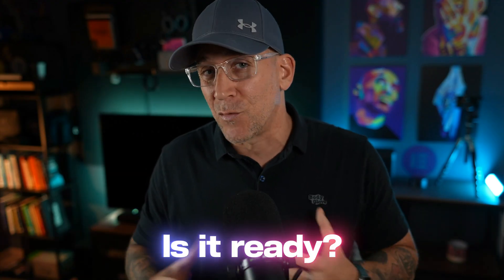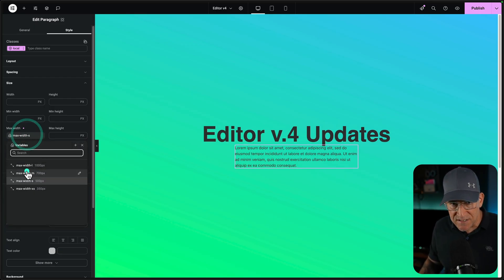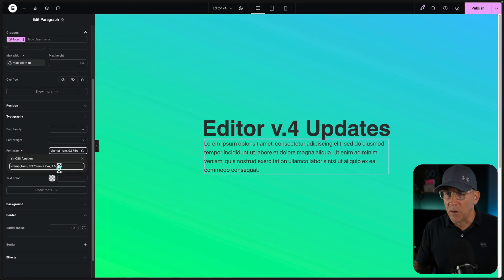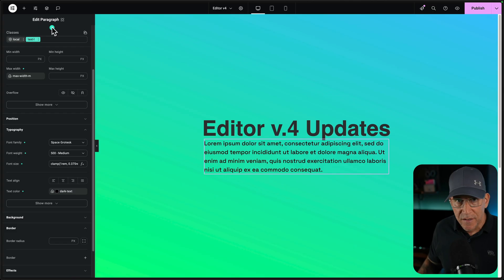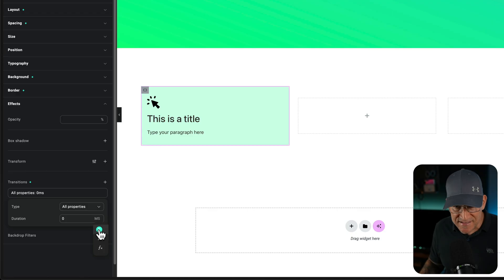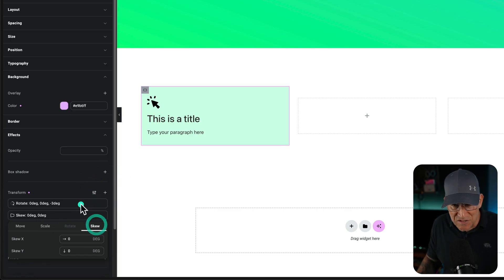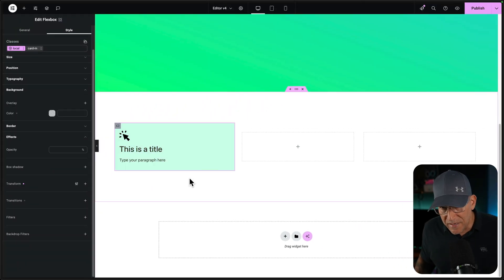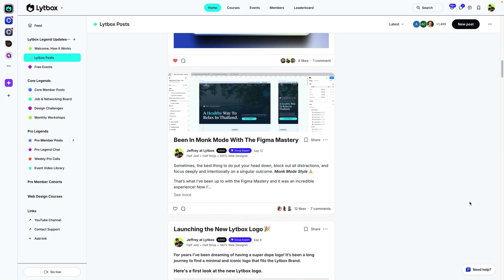Is Elementor’s v4 Editor Ready For Live Sites (Latest Updates)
The 'Elementor v4 Editor with CSS Frameworks Workshop' is coming at the end of the month. Join our Lytbox Legends community to access the workshop! 👇

⏰ Timestamps:
0:00 Intro
0:16 Size Variables
2:51 CSS Manager Updates
4:38 Transition & Transforms
6:50 My Final Thoughts
8:24 Elementor v4 Workshop

— Jeffrey @ Lytbox